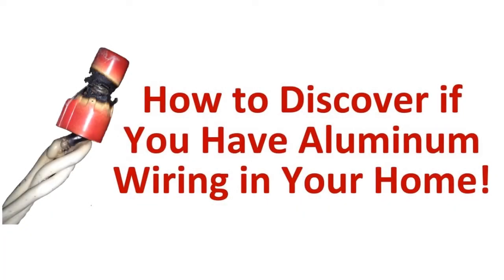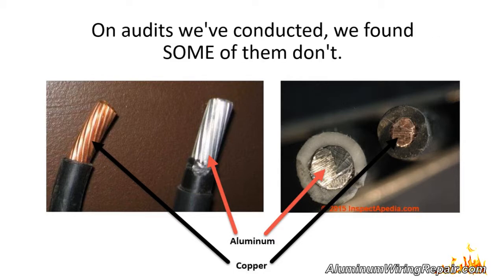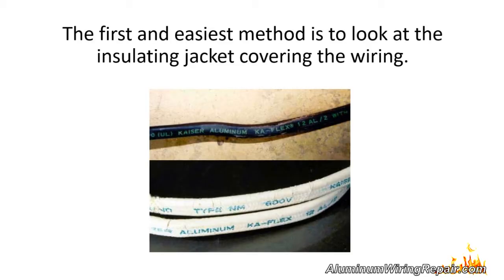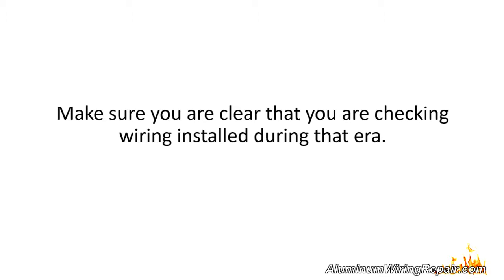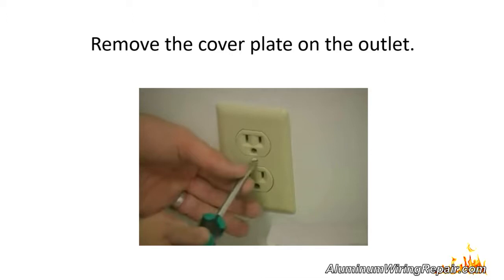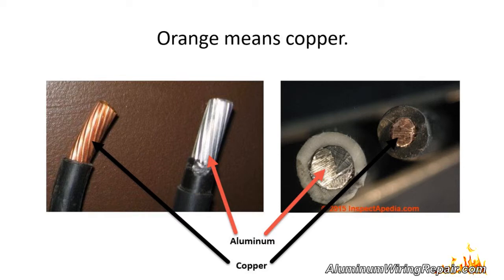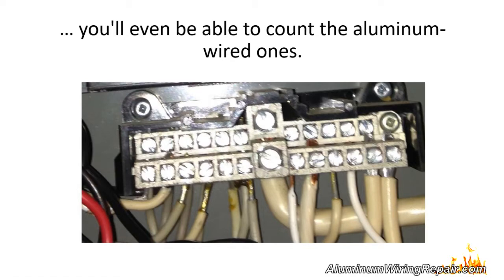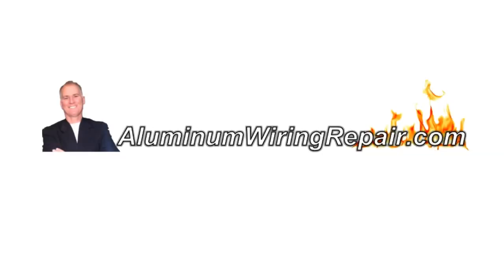Aluminum Wiring? How to FIND HAZARDOUS aluminum wire in your home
Find Aluminum wiring in your home - if you don't have aluminum wiring, you obviously don't have any worries about it. But how do you know if you have it?

My recommendation is to get a aluminum wiring specialist electrician to check it out for you. But if you want to check it yourself, I am revealing 3 simple methods you can do on your own to verify if you have it or not.

Aluminum Wiring Repair - AlumiConn installation before-after Make certain to go to an online workshop with all the CORRECT details on aluminum circuitry repairs as authorized by leading researcher, Dr. Aronstein, so you can sleep easy at night knowing your issue is fixed permanently Throughout the duration between mid-1960s and the early 1970s around 2 million homes were integrated in the United States and Canada using aluminum wire. In and of itself, aluminum wire hasn't shown to be terribly problematic. However, when property owners and electrical contractors alike started intermixing aluminum wire with the more popular copper wire, issues were raised. Aluminum-to-Copper Splicing At the essence of this issue is a case involving a fire in which 8 people passed away. The reason for the fire is stated to be from defective electrical connections.

The good news is, there are a number of solutions to fix this prospective nightmare. The CPSC thinks about the best approach is to completely replace the aluminum wire in your home with copper wire; therefore getting rid of the need to intermix the dissimilar metals. The CPSC's 2nd recommended choice is to utilize a device called COPALUM to cold bonded the aluminum-copper termination points. Unfortunately, you should have a qualified installer do this, and they are tough to locate. In addition, many property owners have found these alternatives impractical and expensive. The Best Solution? AlumiConn Finally a cost effective, total and long-term service was introduced. AlumiConn began the marketplace with 4 years of research and development under its belt to address this concern head on. Because of its unique lug style, AlumiConn separates the dissimilar metals, hence enabling a safe, complete and permanent repair work!

How You Can Keep Your Household Safe From The Dangers Of Aluminum Wiring Without Ripping Out Your Walls ... I'll also reveal you the best ways to fix it without spending a truckload of money doing it. If your home was developed throughout the late sixties to the mid-seventies, there is a likelihood that aluminum circuitry was used instead of copper for its electrical circuits. Aluminum was used since there was a scarcity of copper due to the Vietnam War. However, over time, trouble emerged - namely ... homes were burning down with the aluminum connections to devices - outlets and switches - as the cause. As a matter of fact, research study conducted by Franklin Research Institute for Consumer Product Safety Commission (CPSC) revealed that homes developed with aluminum electrical wiring are 55 times most likely to catch fire than houses wired with copper. There is nothing wrong with the aluminum itself. It is an outstanding conductor and less pricey than copper. The issues occur because aluminum expands and agreements far quicker than copper when used. This can trigger a loose connection, producing spaces that can cause sparking and fire. Compounding the problem even more is the fact that aluminum almost instantly begins to oxidize the minute it is exposed to the oxygen in our air. This reaction forms an oxide finish on the wire just like rust forms on iron.

To learn more, including where to go to an online workshop that will cover 3 vital points you have to understand so you can sleep during the night knowing you fixed this problem in your house properly, completely and cost effectively, please visit our website: